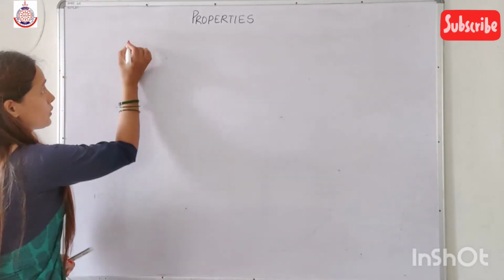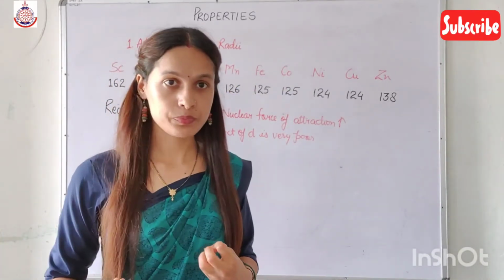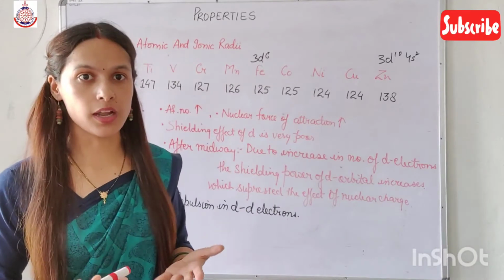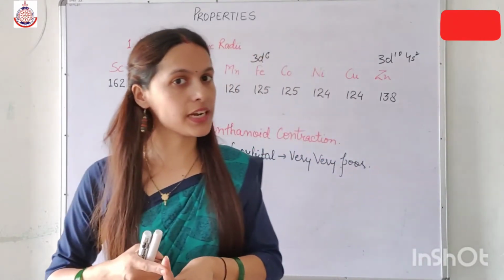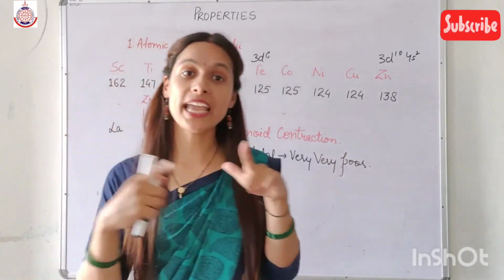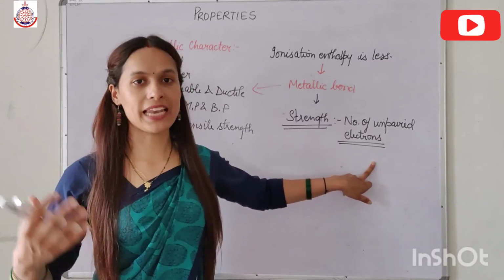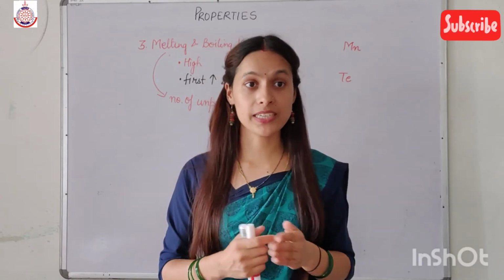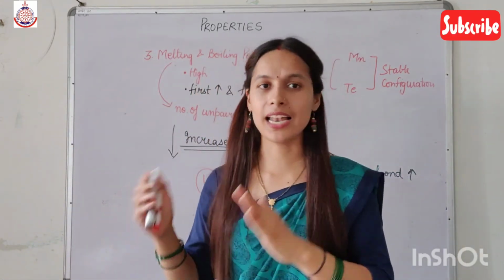12th||NEET||JEE MAINS||D-BLOCK ELEMENTS (LECTURE III)||PROPERTIES OF D-BLOCK ELEMENTS (PART I)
Hello students
I am here again with the explanation of some difficult properties of d-block elements in very simple manner.
I have explained the properties in both English and Hindi for the proper understanding of the topics.
This video contains explanation of
atomic and ionic radii
metallic character
melting and boiling point